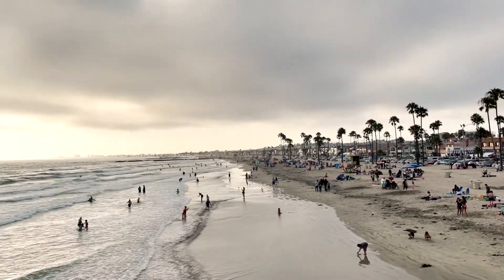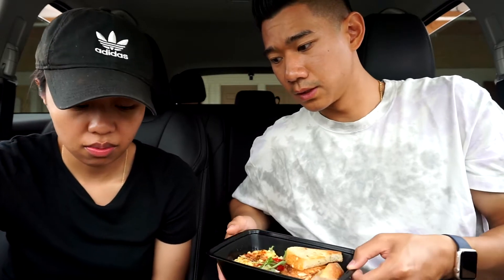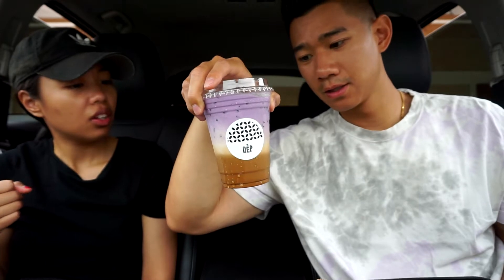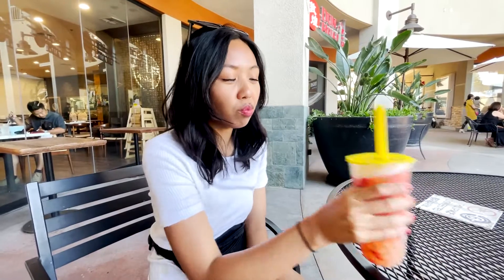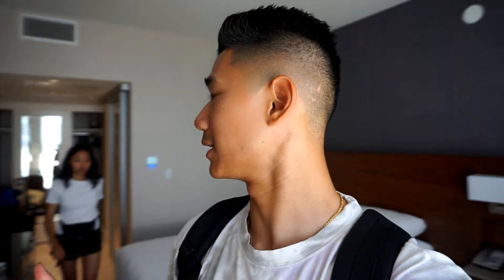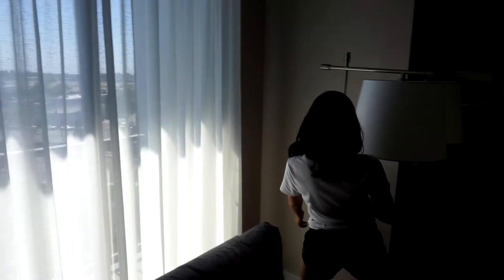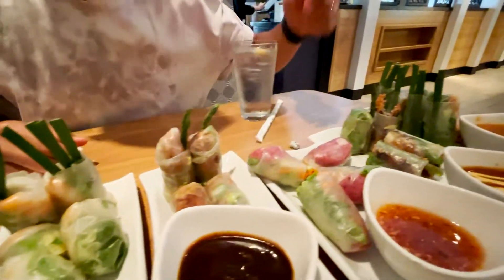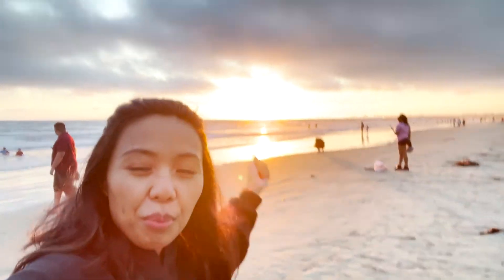Eating Viet Food in Orange County 🔥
The last leg of our trip was to Orange County. We got to eat at a few Vietnamese restaurants that were amazing and were introduced to concepts I've never heard of like Vietnamese brunch! Every place was so delicious. We can't wait to go back. Hope you guys enjoy (: